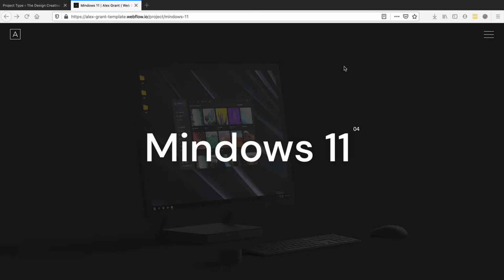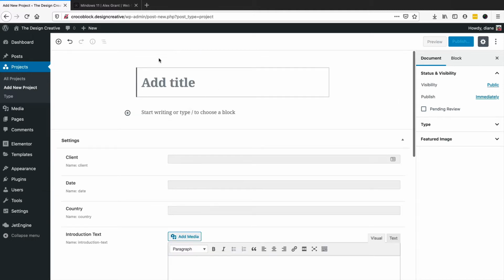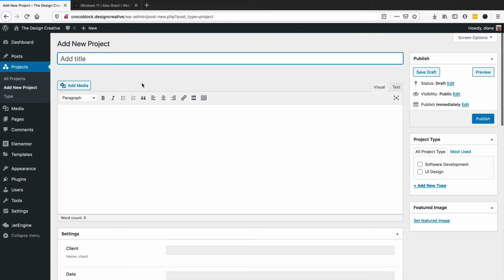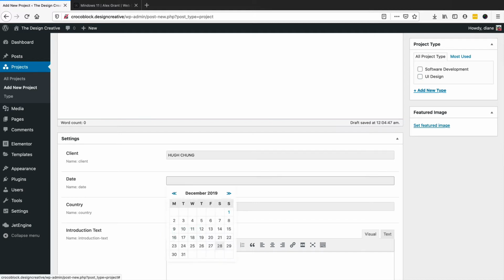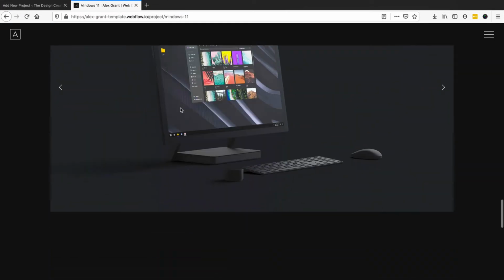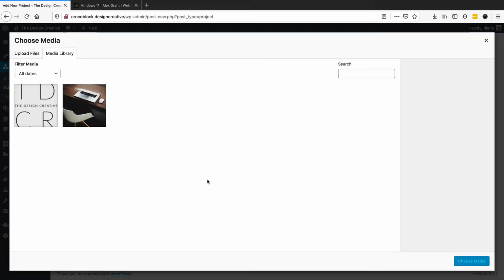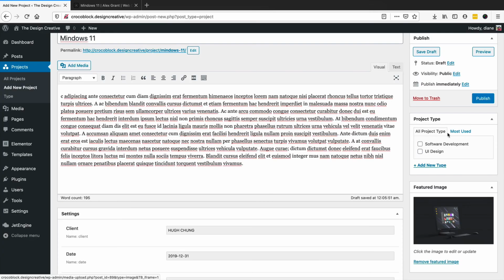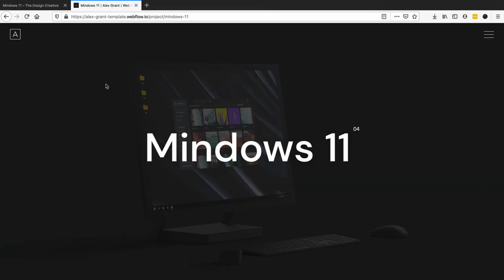Create a HIGH QUALITY 💰 PORTFOLIO in WordPress | Episode 3 ➡ Elementor Tutorial 😍